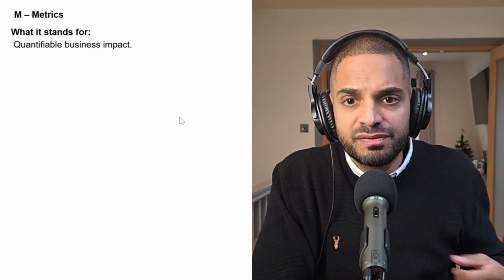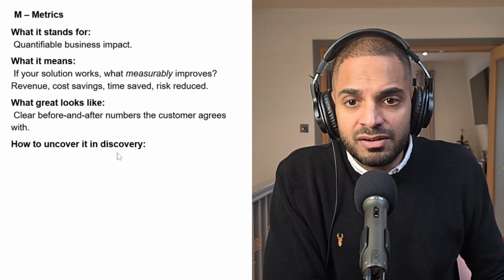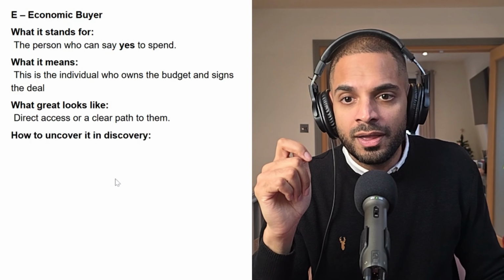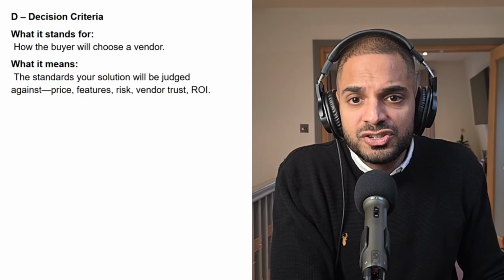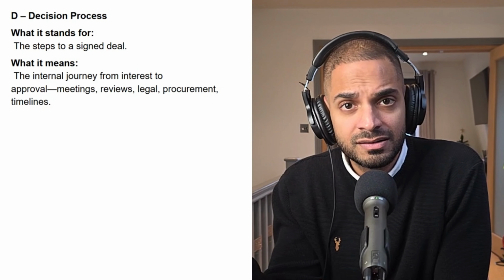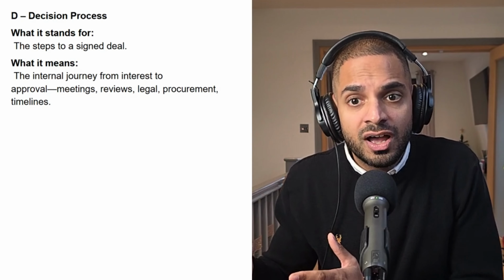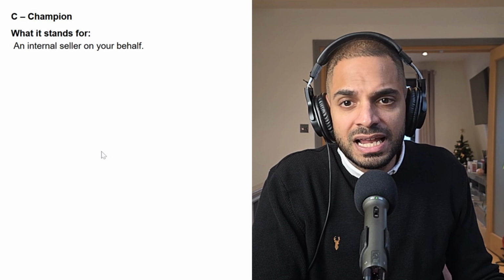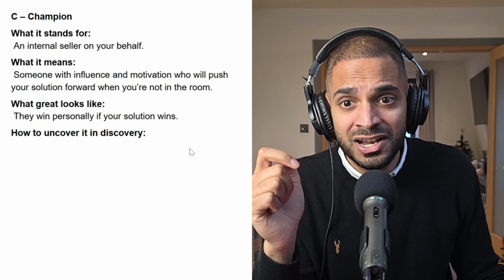How to Actually Use MEDDIC in Sales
Most SDRs say they use MEDDIC.

Very few can actually run a deal with it.

And that’s why pipelines look busy…
but nothing closes.

In this episode of Sell the Future, we break down how to actually use the MEDDIC framework in real sales conversations — using real call examples and lessons inspired by Andy Elliott.

This is how MEDDIC shows up live — in discovery, in price conversations, and in moments where deals are either won or quietly lost.

You’ll learn:

• Why MEDDIC is about control, not qualification
• How bad discovery creates fake price objections
• Why “order taker” behaviour kills deals instantly
• How to trade price for speed instead of discounting
• How asking better questions gives you leverage
• What sales leaders actually listen for on calls

If you’re an SDR struggling with:

• “It’s too expensive” objections
• Polite calls that go nowhere
• Being told to “ask better questions” with no examples
• Missing quota and feeling stuck

This video shows you what to do differently on your very next call.
MEDDIC isn’t a buzzword.

It’s how serious sellers think.

👉 Watch the next video to learn exactly how to respond when price becomes the only objection.